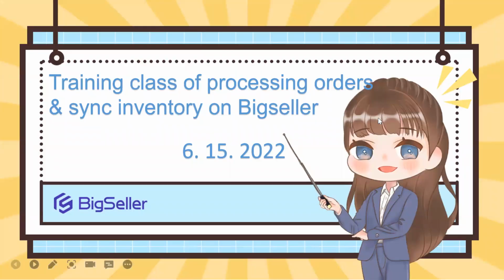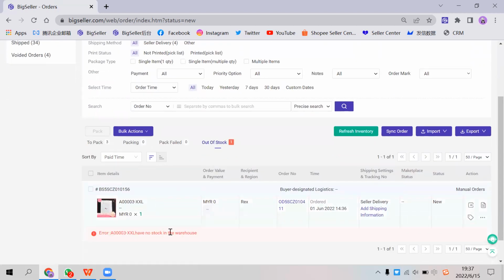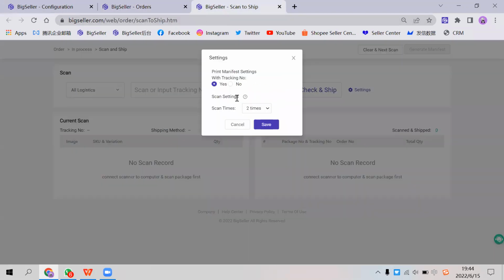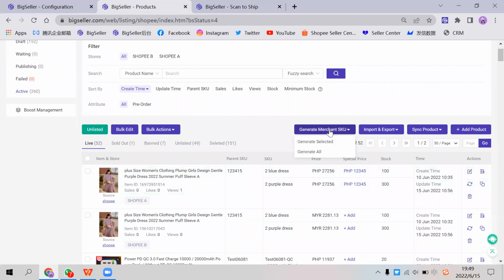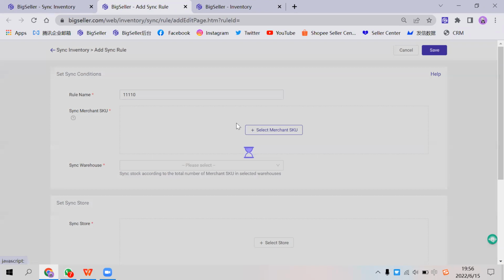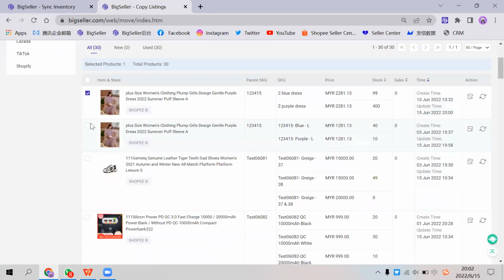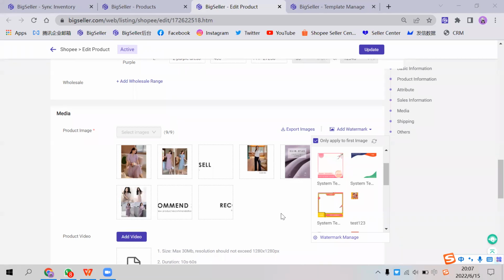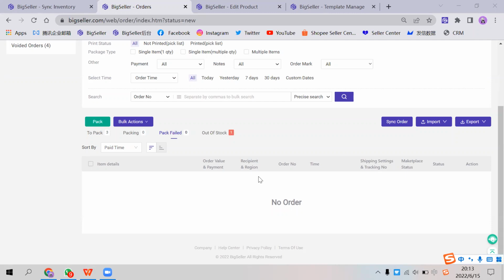Bigseller Online training 6.15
Hi dear Bigsellers, this is the recording of the training on 6.15. You may forward this to your friends who missed the live.